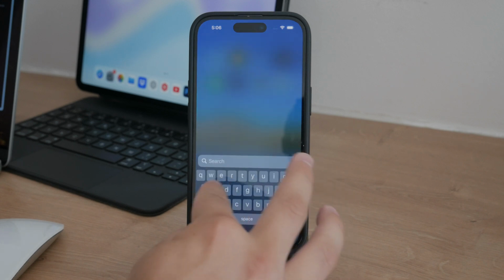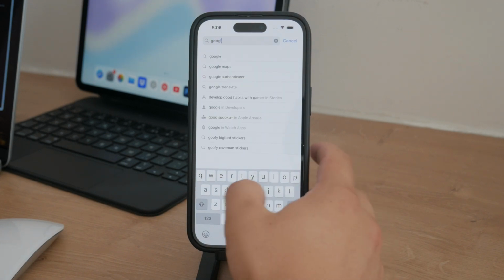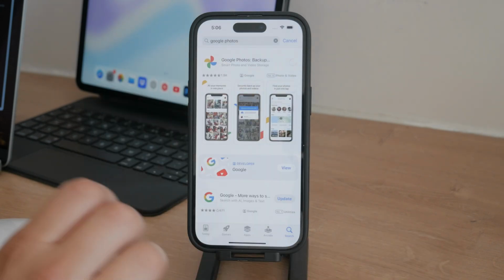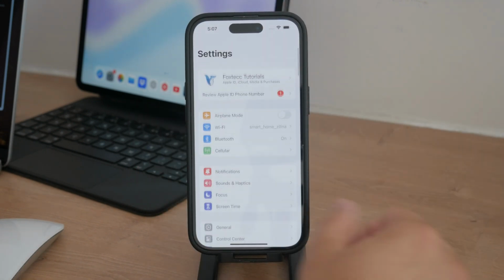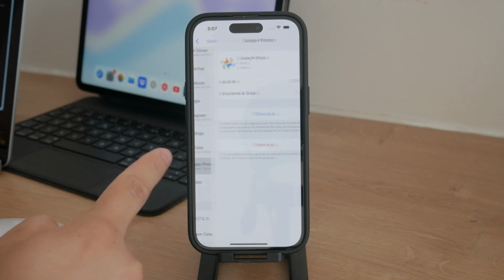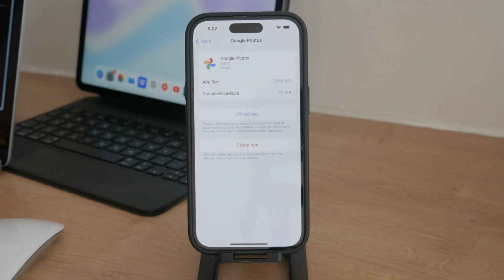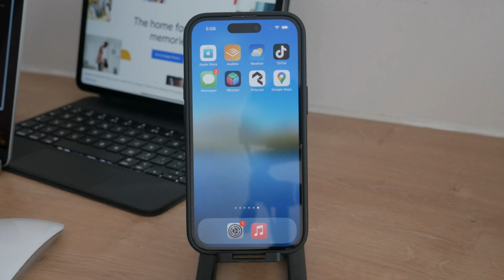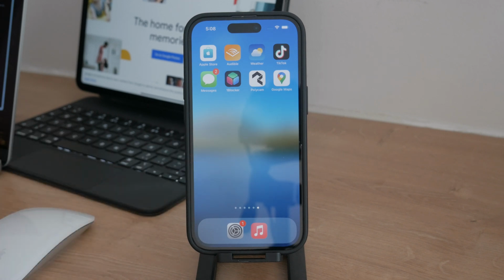How to Clear Google Photos Storage on iPhone (tutorial)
In this video, we’ll guide you through the steps to free up space in Google Photos on your iPhone. Learn how to manage your storage efficiently, delete unwanted photos, and keep your Google Photos account organized. Follow along for easy tips and tricks to ensure you never run out of storage space again.